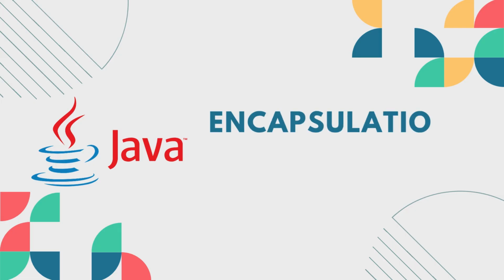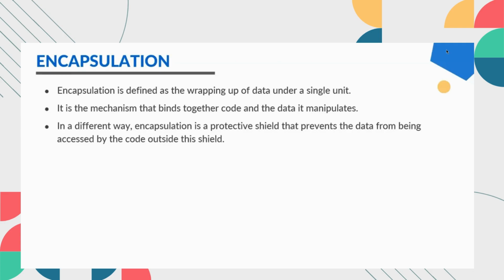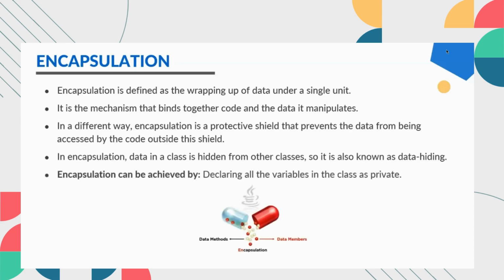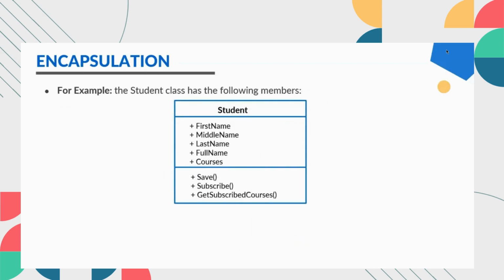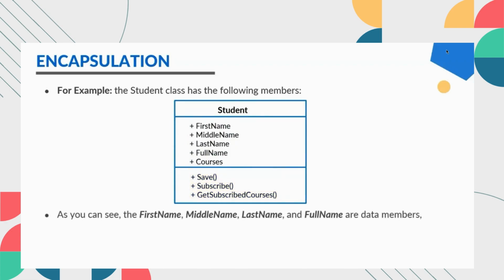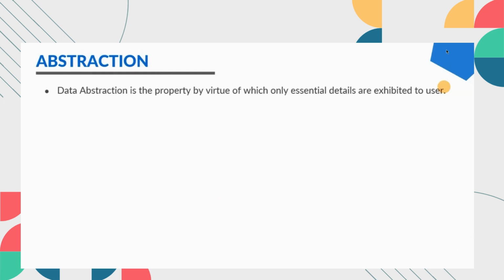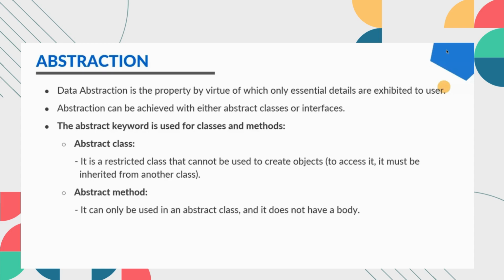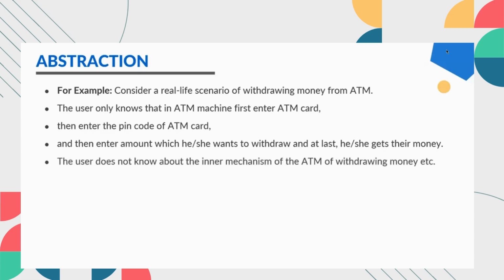Encapsulation and Abstraction in Java - Lecture 47 | java course | beginner level - advanced level